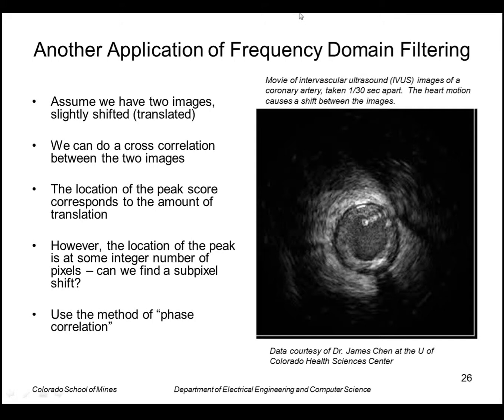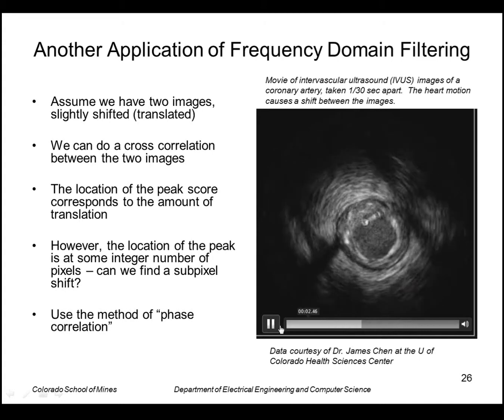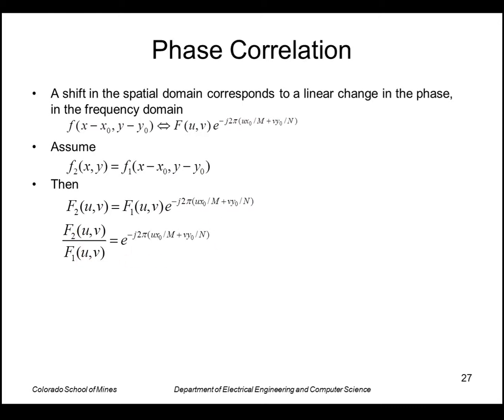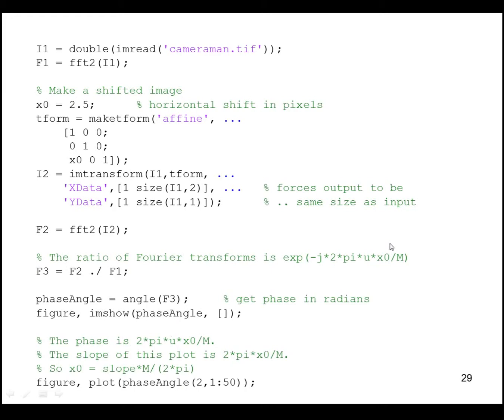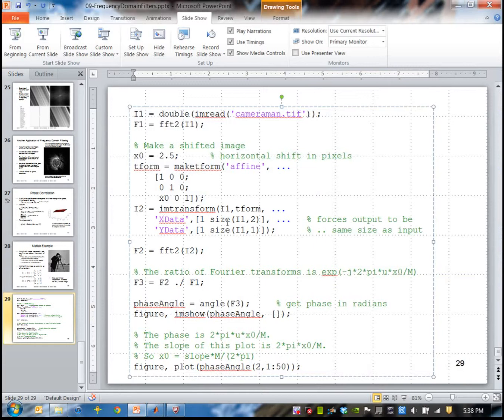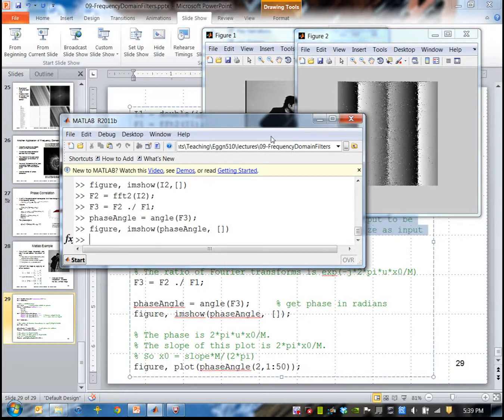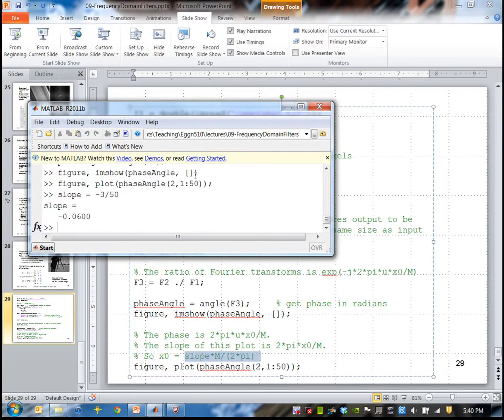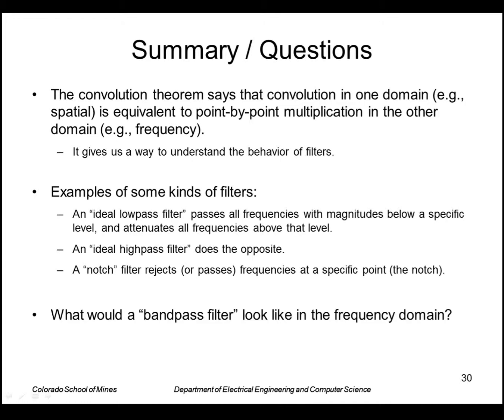EENG 510 Lecture 09-3 Frequency Domain Filters